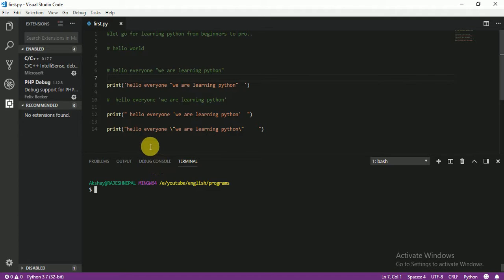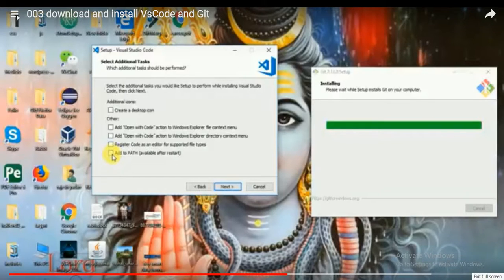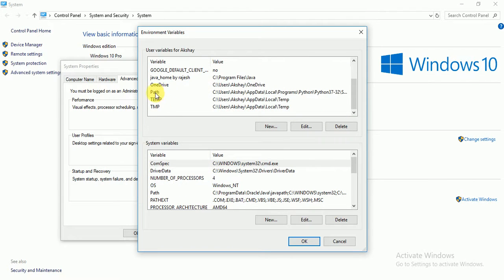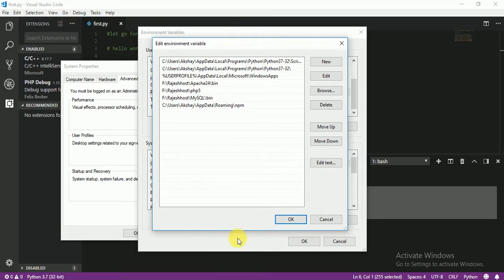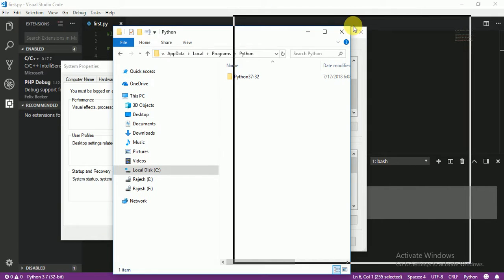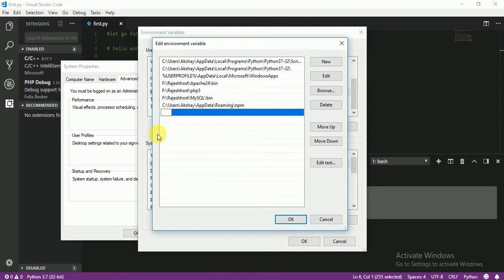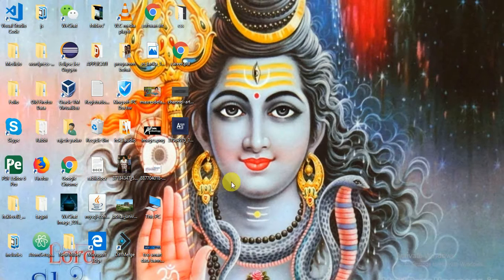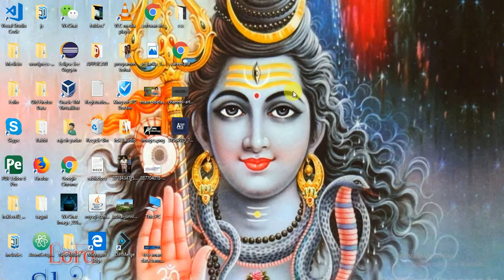006 fix Problem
fIX git bash path probelm

some of you told me git bash or terminal isn't working so this tutorial help you to solve your problem after this vide you will able to solve git bash terminal problem

this is complete Python course from beginner to advace level students.

this course full free with maltiple projects and engineering level course.

this course for all students who is doing IT,Computer science , Software Engineering students,Computer engineering , BCA,MCA or anyone who want to learn complete PHP course in english.

now days Python is must populor programming language for application development.

many big companies use Python like google, Facebook, youtube, twitter,Nasa etc so this programming is very usefull for all of you.

after simple Python beginners course we will learn application development in python and web application development on project.

so guys please study hard and try more than more times.

also i will start in nepali full Python course very soon so nepali guys ready for Python

we will learn complete Python with project work for university level or for your company..

if you have any problem or if you don't get somethings